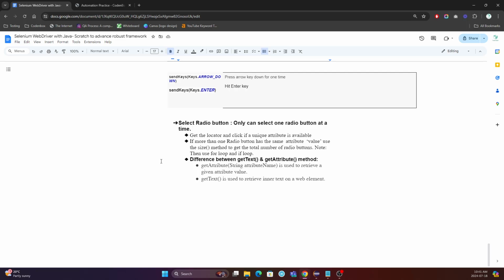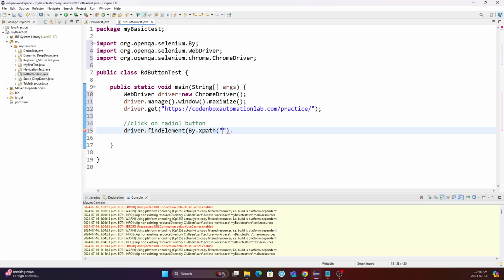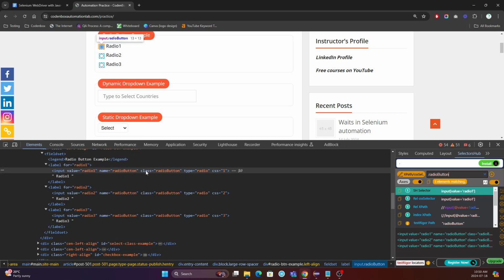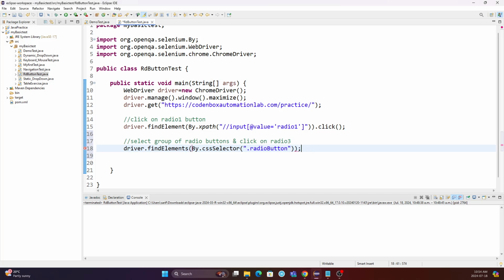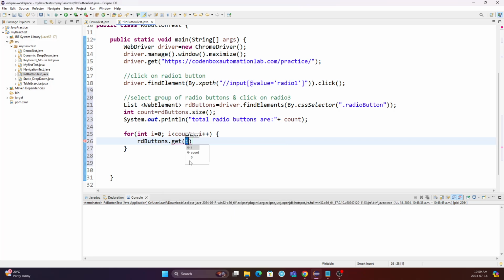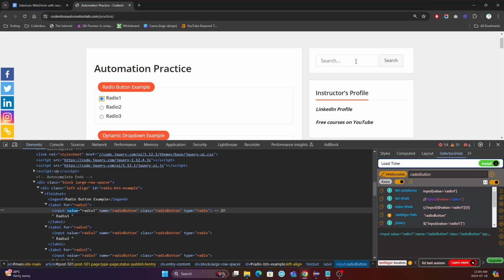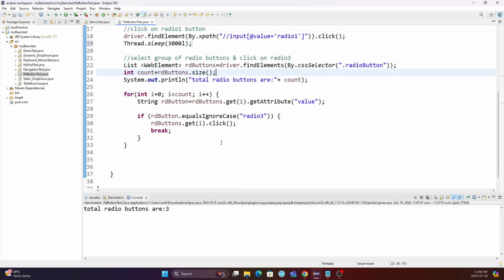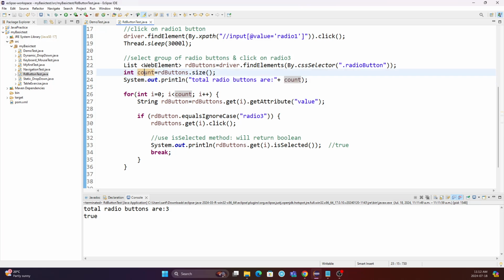Session 21: Master Selenium -Java | How to handle Radio Button in Selenium?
+ How to automate Radio Button  in Selenium

📌 In this video we have shown how to handle radio button automation in Selenium:
👉Select Radio button : Only can select one radio button at a time.
Get the locator and click if a unique attribute is available
If more than one Radio button has the same  attribute  ‘value’ use the size() method to get the total number of radio buttons.

Note: Then use for loop and if loop.

👉Difference between getText() & getAttribute() method:
getAttribute(String attributeName) is used to retrieve a given attribute value.
getText() is used to retrieve inner text on a web element.